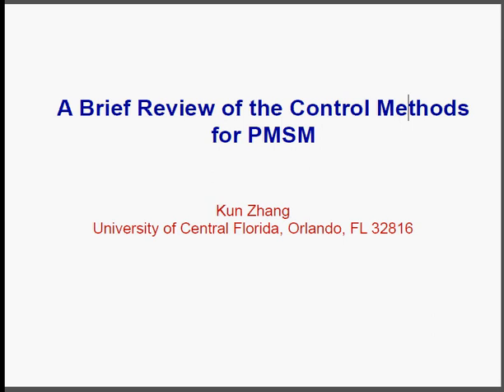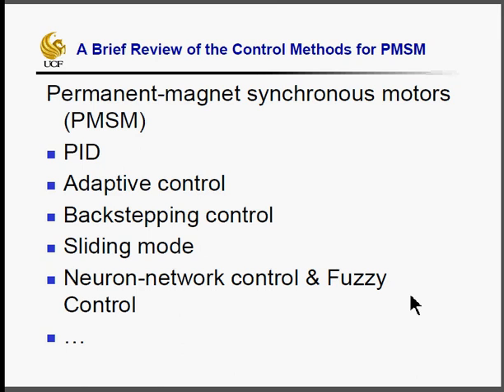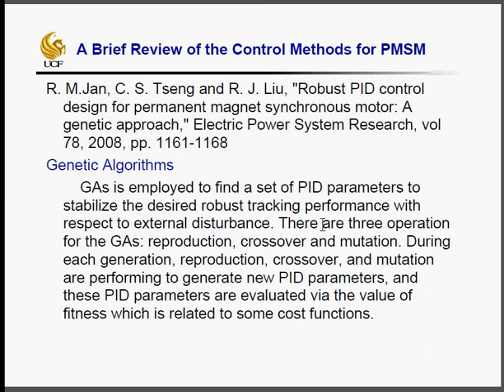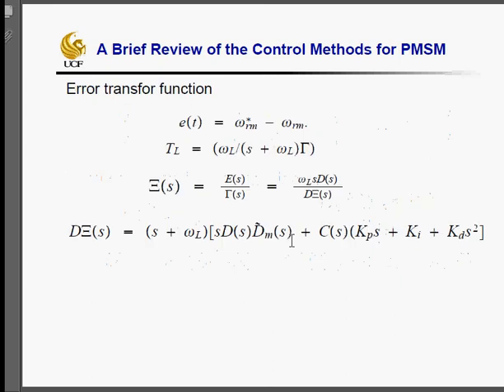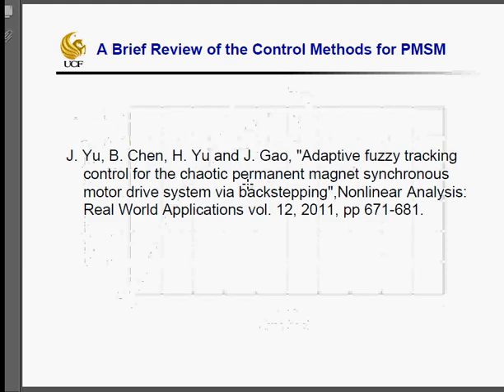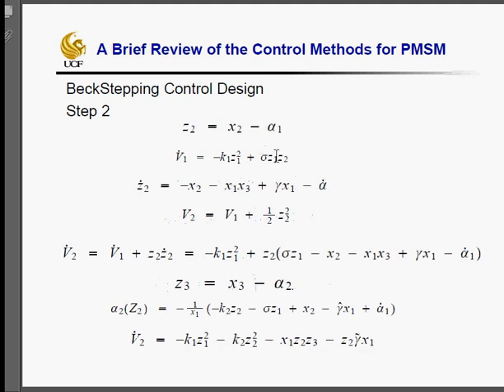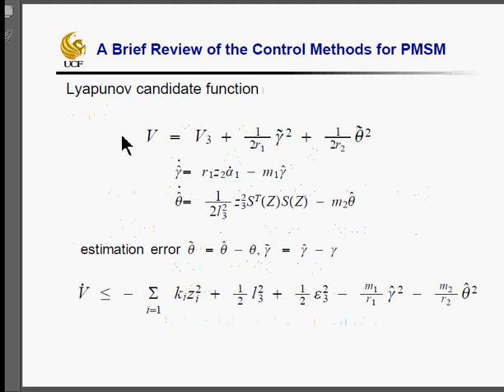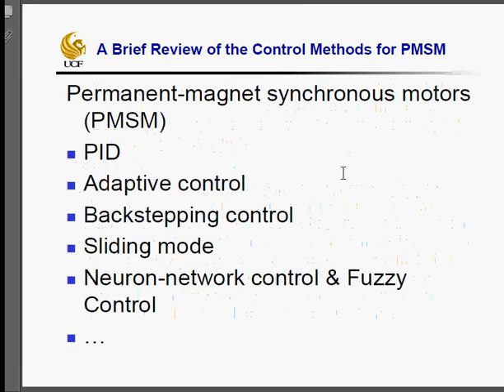kun zhang's presentation for eel 6208